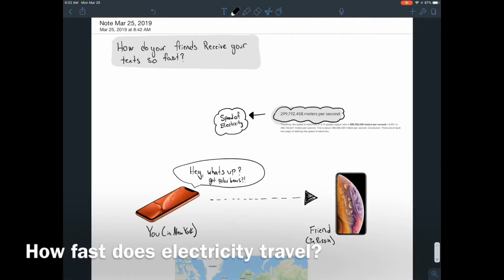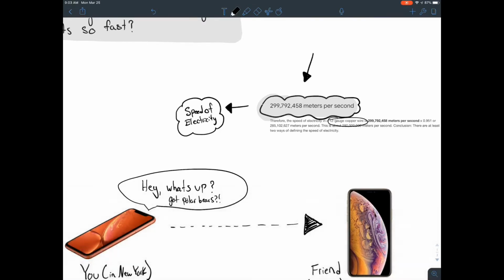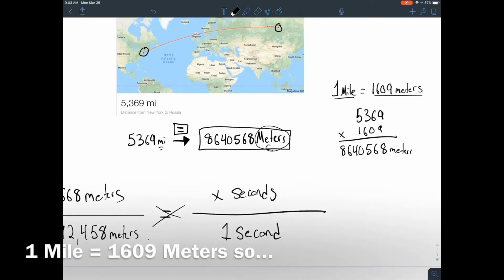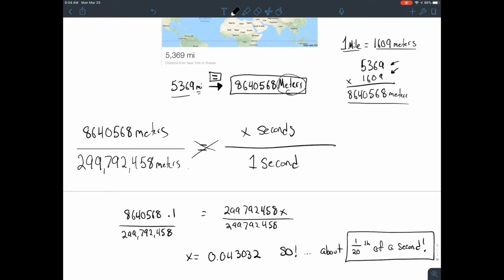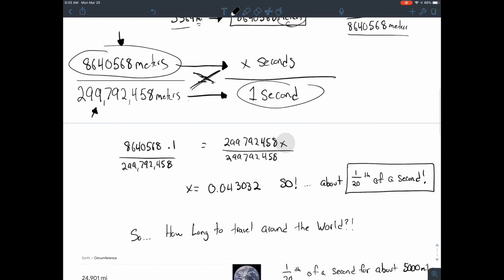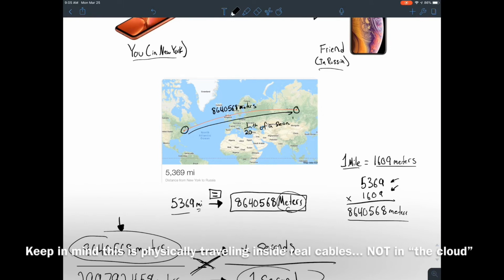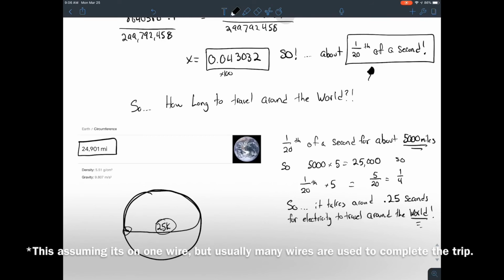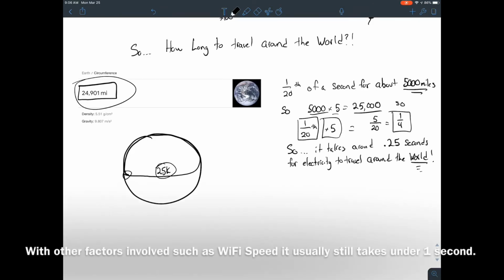Electricity & WiFi Travel Speeds